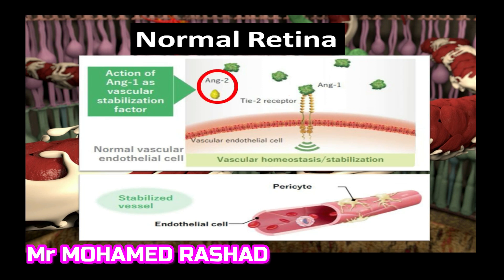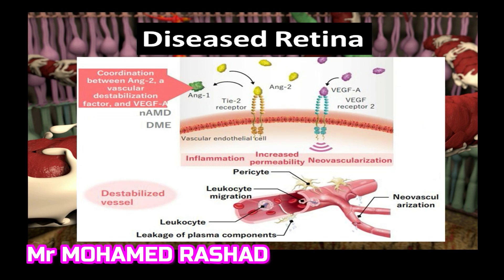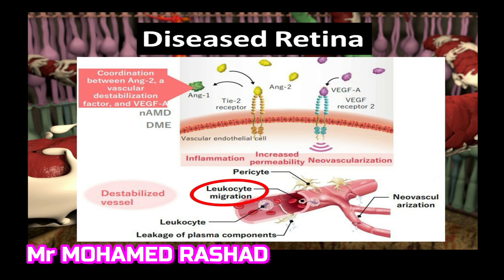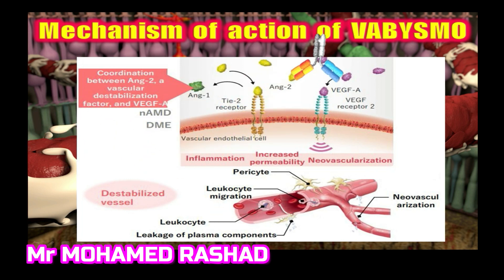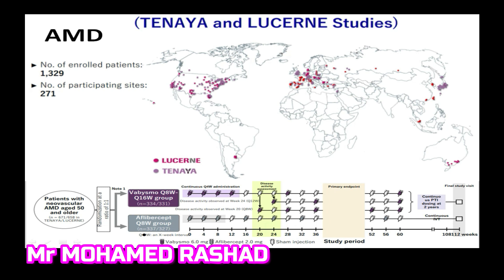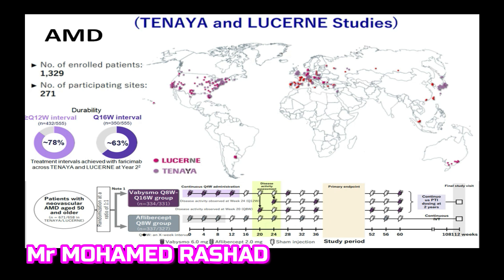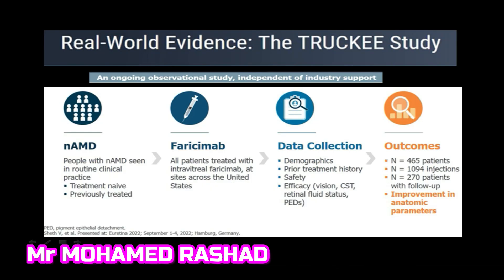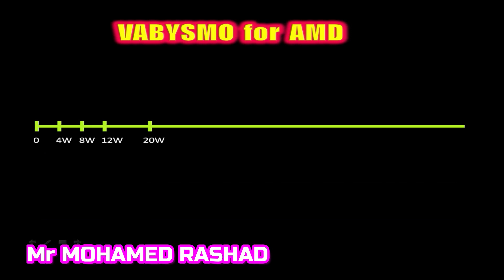Secrets of VABYSMO (FARICIMAB) intravitreal injection for nAMD and DMO أحدث علاج لأمراض الشبكية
VABYSMO (Faricimab) The first bispecific antibody in ophthalmology, injected intravitreally, specifically binding to VEGF-A and Ang-2. It is indicated for the treatment of neovascular wet Age related Macular Degeneration and Diabetic Macular Oedema.

This video describes tips and advice for preparation and injection technique.

Overview | Faricimab for treating wet age-related macular degeneration | Guidance | NICE

Information for the public | Faricimab for treating diabetic macular oedema | Guidance | NICE